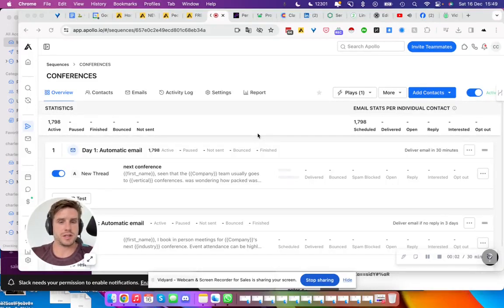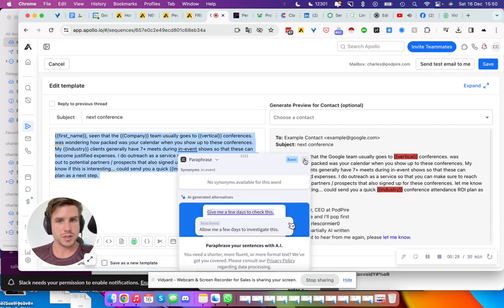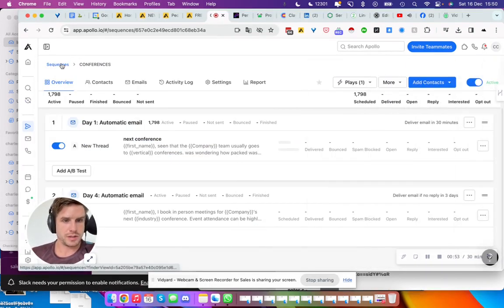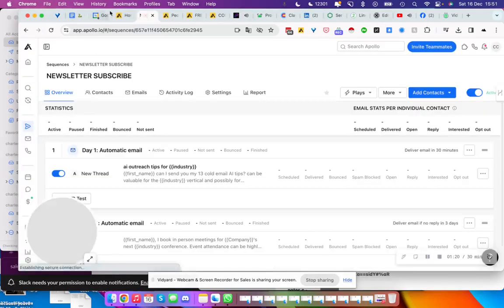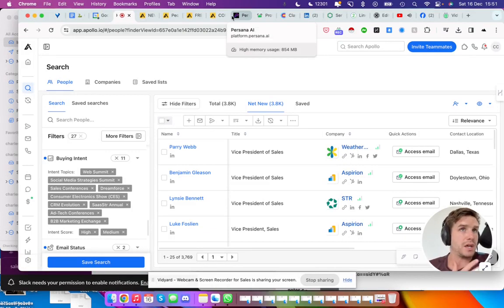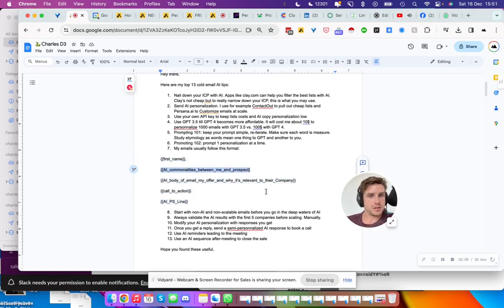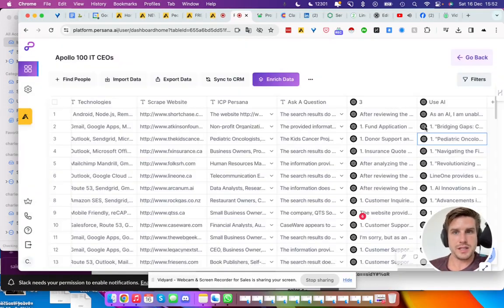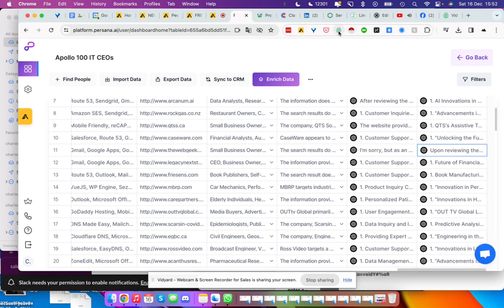Conference AI Campaigns: 3 Ideas